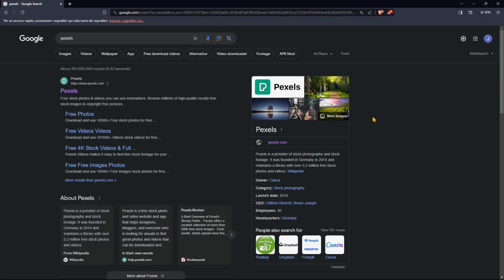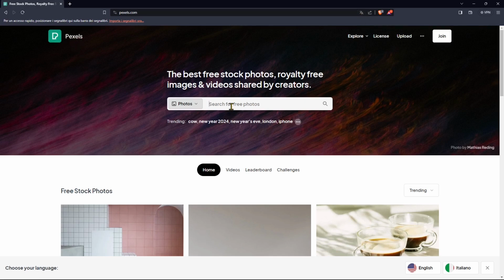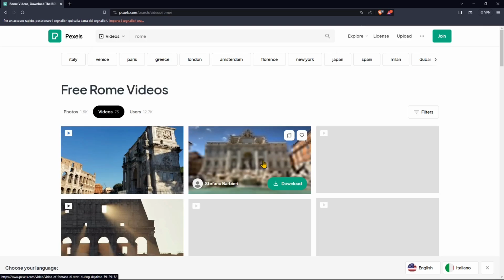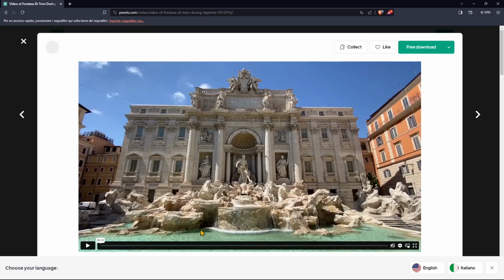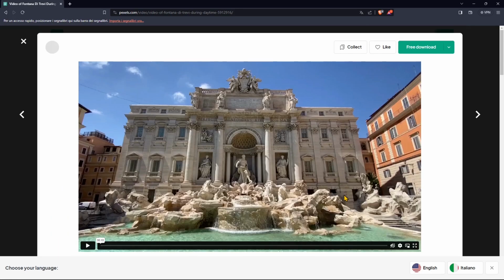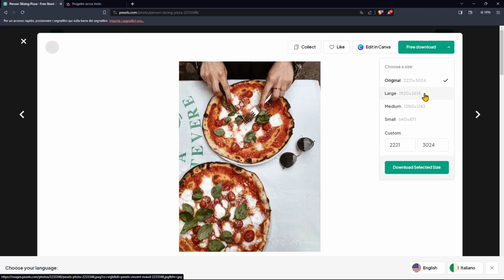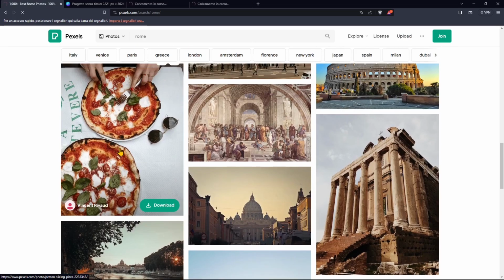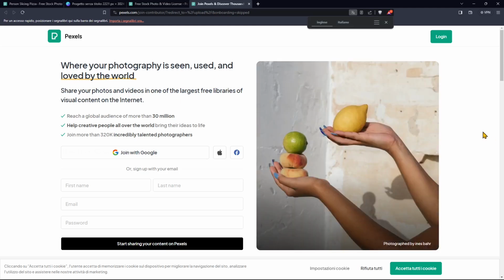Videoguide - Search, Find, Download Free Photos and Videos from Pexels, Professional Photography